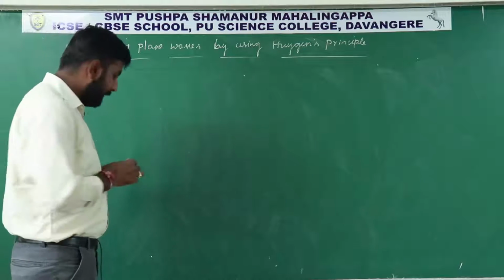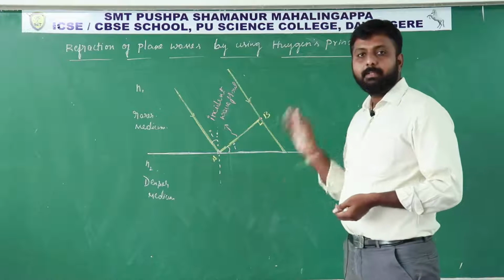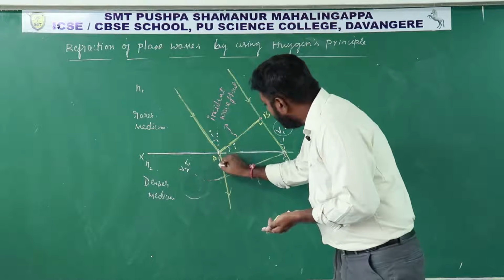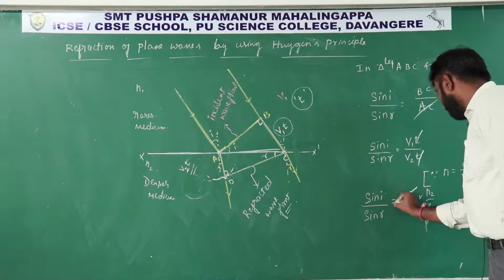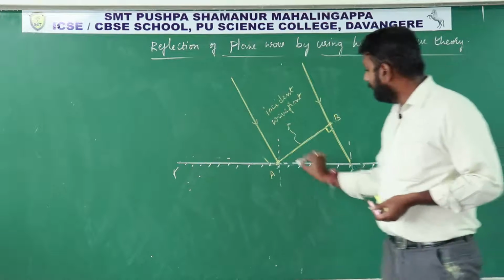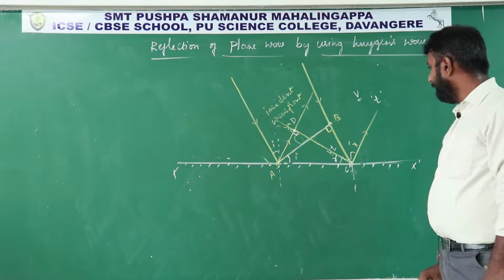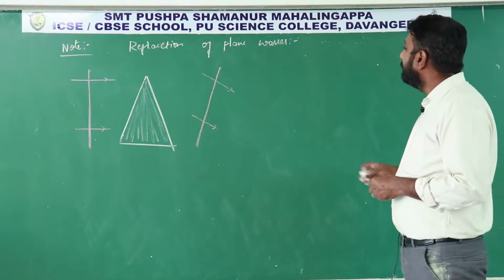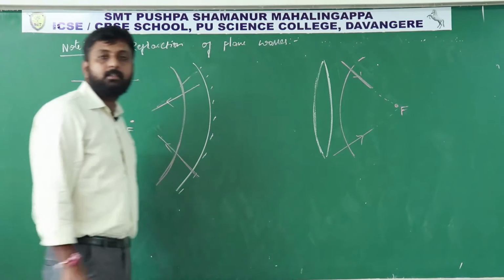SPSMR – Karnataka’s Benchmark Residential PU Science College 2 Wave Optics